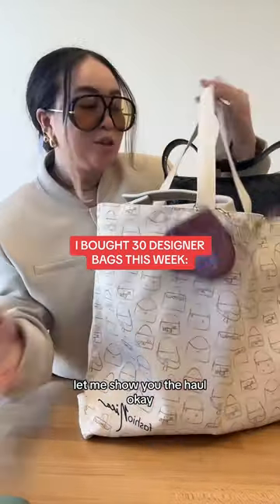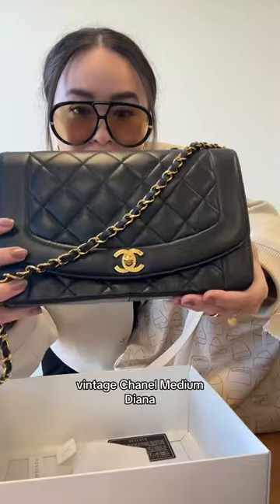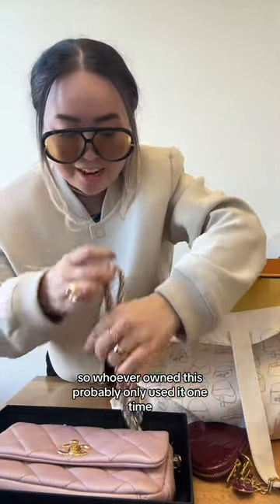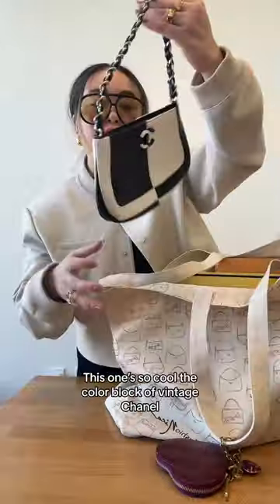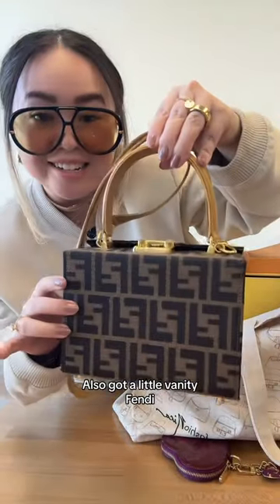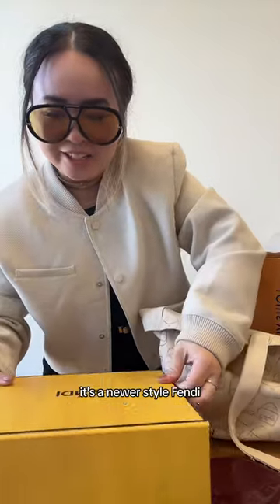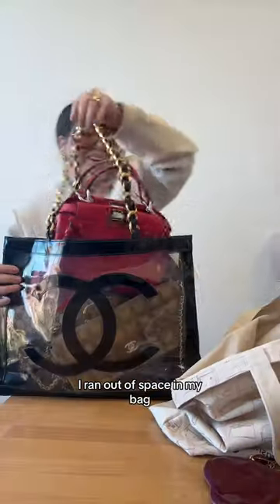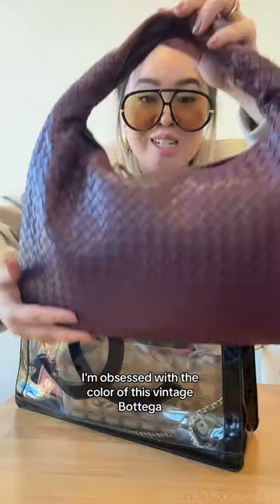I Bought 30 Designer Bags😅HAUL